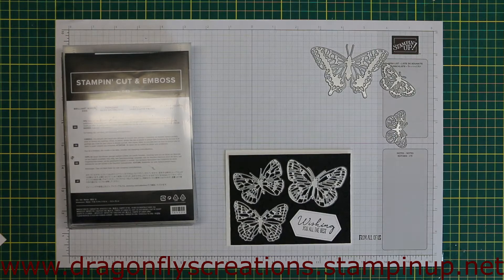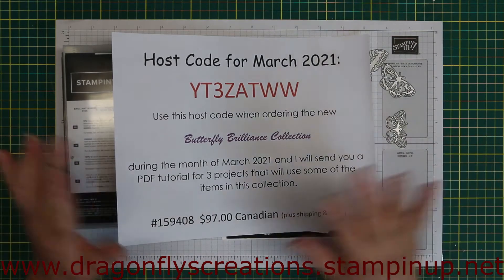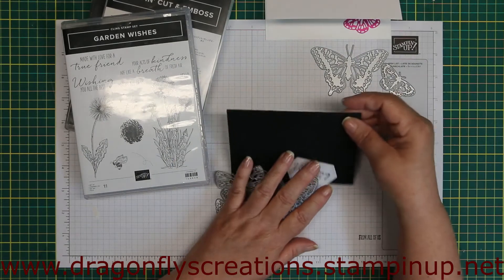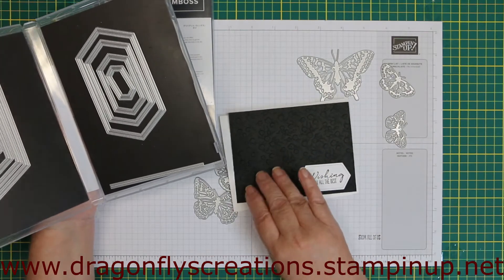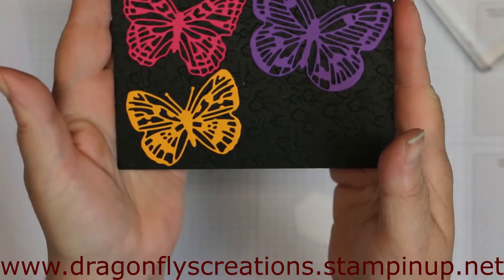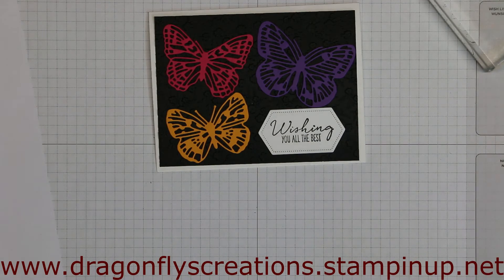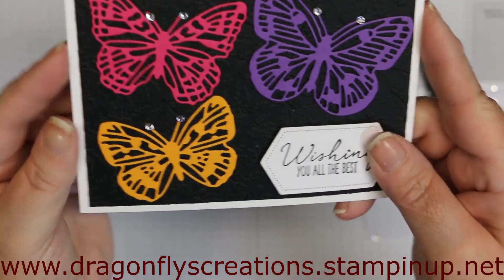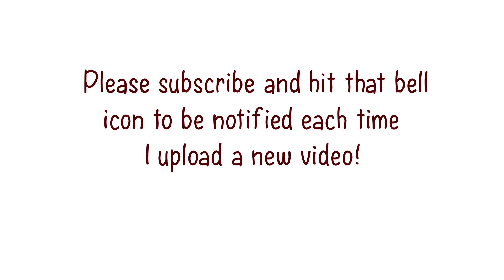BUTTERFLIES ON BLACK CARD!! using the Butterfly Brilliance Collection by Stampin' Up!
Today I show you how I created this vibrant Butterflies on Black card which can be adapted for almost any occasion!  I used the stamps and dies from the Butterfly Brilliance Collection by Stampin’ Up!.  See the measurements and supplies below.

► My Stampin’ Up! on line store

Hi Everyone!  My name is Donna and I am an Independent Stampin’ Up! Demonstrator from south central Ontario, Canada.  If you are located in Canada, I would be delighted for you to join my team, Team Dragonfly, through the on line store above.

If you are a stamper, crafter, card maker or paper crafter, come join me as we create magnificent projects and inspire each other together.  All skill levels are welcome!  Don’t be afraid, grab a stamp, some paper and an ink pad, and get creating!

►SUPPLIES
STAMP SET
GARDEN WISHES (154408)

►CARD STOCK
BASIC WHITE (159276)
BASIC BLACK (121045)
GORGEOUS GRAPE (146987)
MANGO MELODY (146989)
MELON MAMBO (115320)

►INK
MOMENTO TUXEDO BLACK (132708)

►DIES/EMBOSSING
BRILLIANT WINGS DIES (15523)
STITCHED NESTED LABELS DIES (149638)
ORNATE FLORAL 3D EMBOSSING FOLDER (152725)

►YOU WILL ALSO NEED YOUR REGULAR TOOLS SUCH AS DIE CUTTING MACHINE. SCOREBOARD, STAMP BLOCKS, GLUE, DIMENSIONALS, BONEFOLDER AND PAPER TRIMMER, AS WELL AS ANY EMBELLISHMENTS.

►MEASUREMENTS
BASIC WHITE
 5.5” x 8.5” (Card base) + scrap
 BASIC BLACK
 5.25” x 4
 PLUS SCRAPS OF GORGEOUS GRAPE, MANGO MELODY AND MELON MAMBO

►INSTRUCTIONS
1. Create the card base by scoring and folding along the 8.5” side at 4.25”.
2. Emboss the black piece using the embossing folder.
3. Die cut one of each of the three sizes of butterflies from the scrap card stock.
4. Stamp the sentiment on to the scrap Basic White and cut out using the Stitched Nested Label die.
5. Attach the black embossed layer to the front of the card.  Using dimensionals, attach the sentiment in the lower right corner.  Arrange the die cut butterflies and attach using liquid glue.  Embellish as you wish.